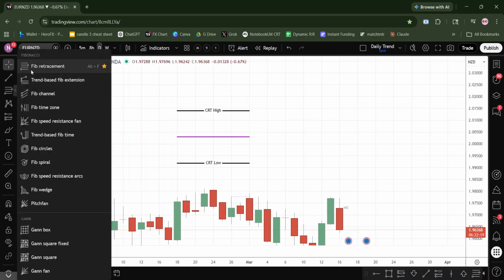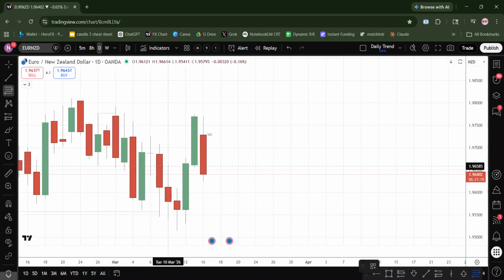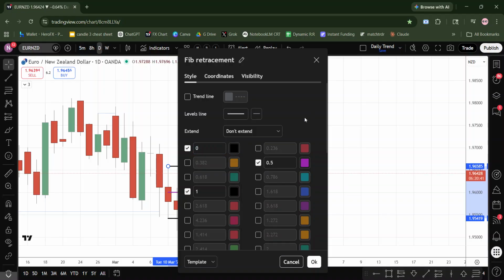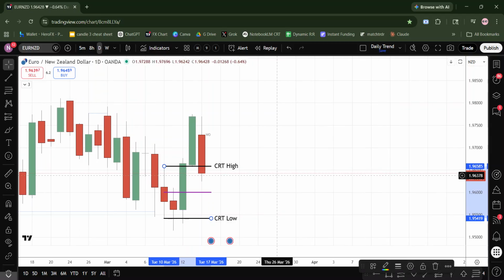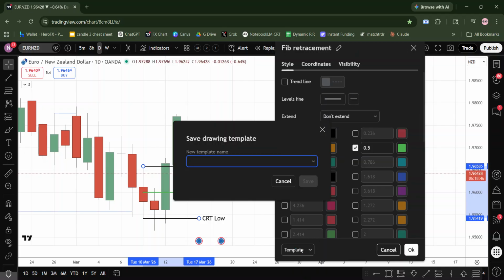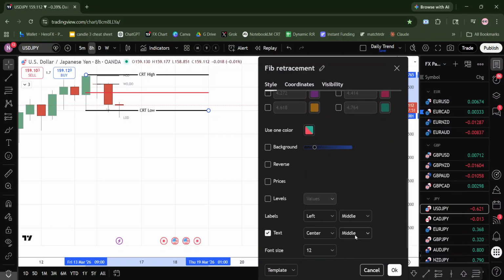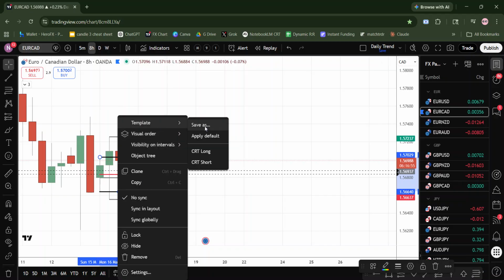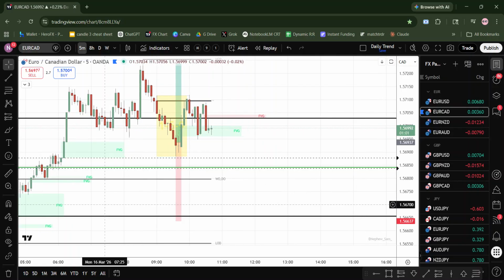how to create your own candle range theory indicator *made simple*